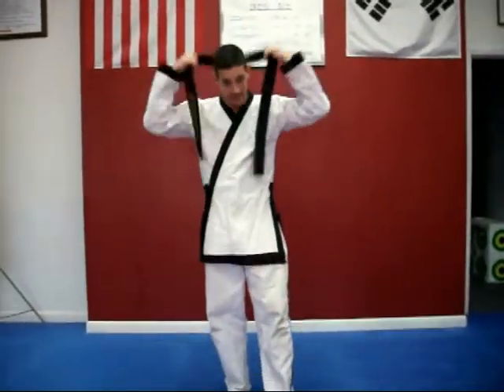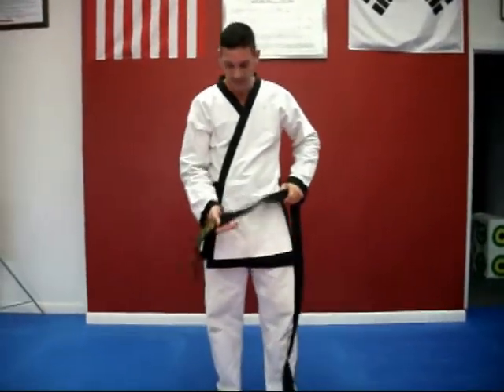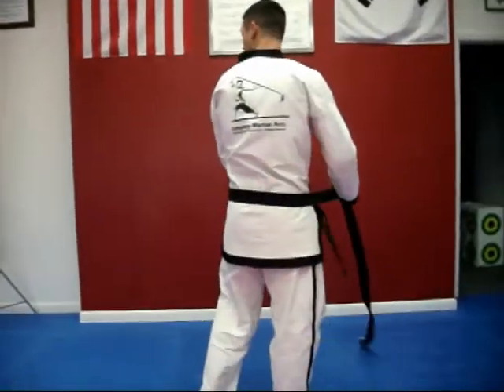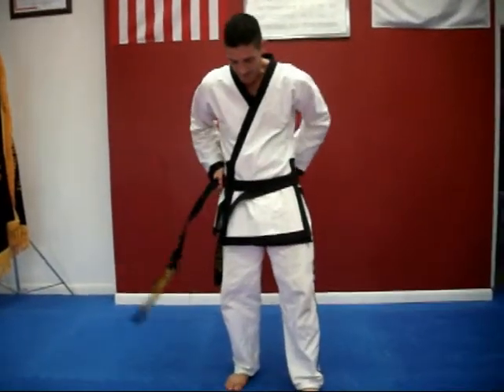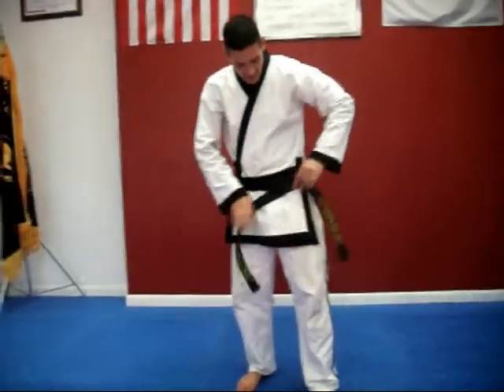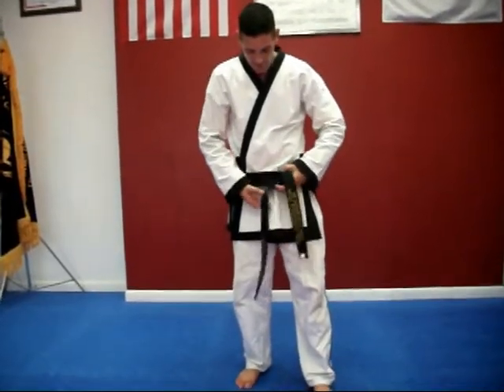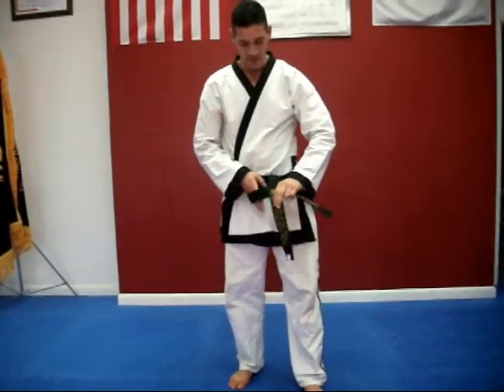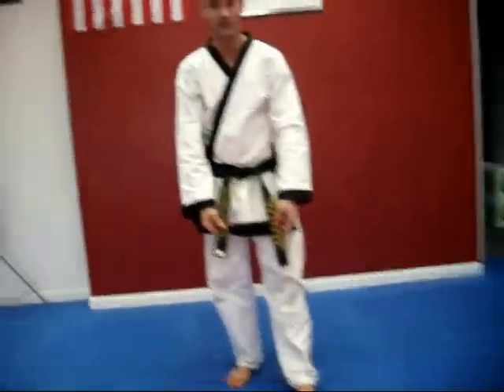How to tie your martial arts belt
This video will teach you how to properly tie your belt.  In this video: Master Shipp of Complete Martial Arts in Roseland, NJ